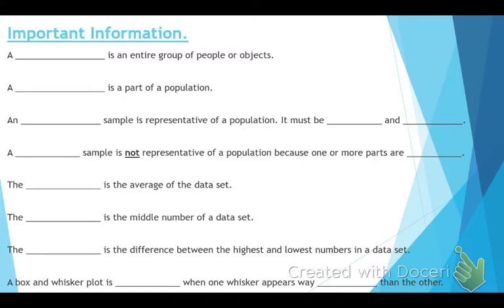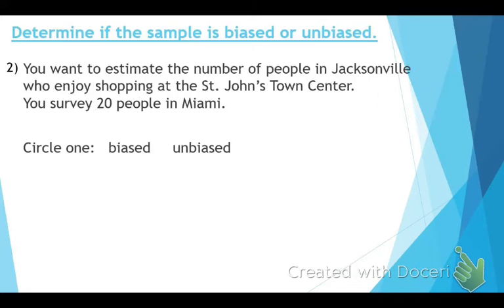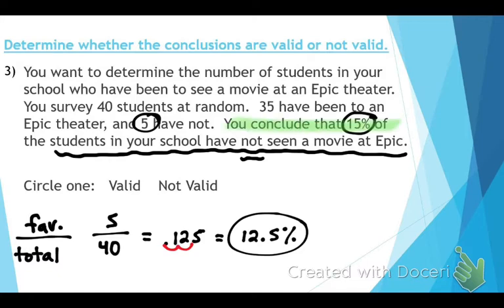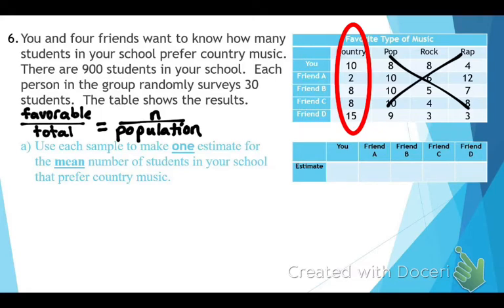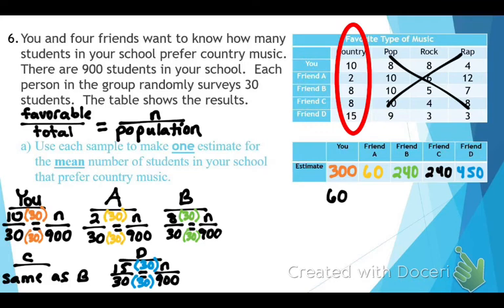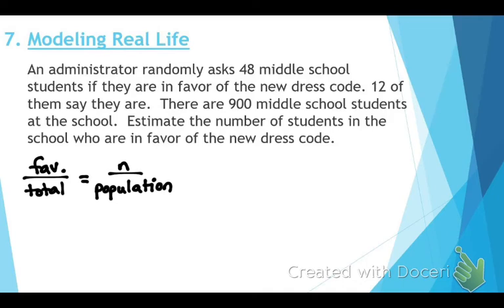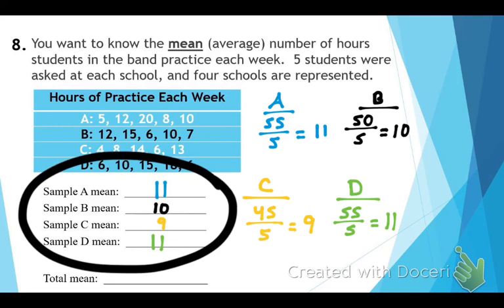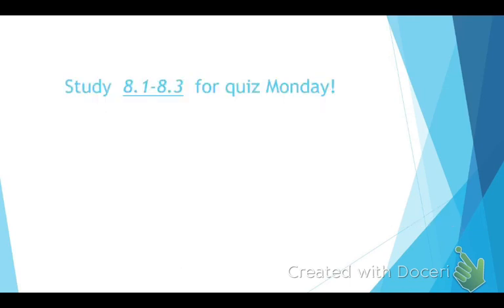Review Notes (8.1-8.3)